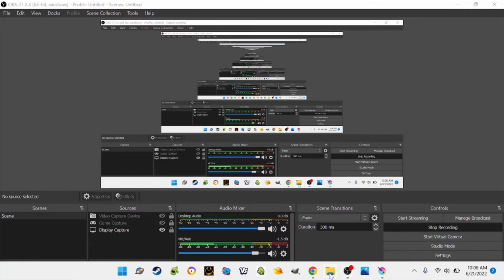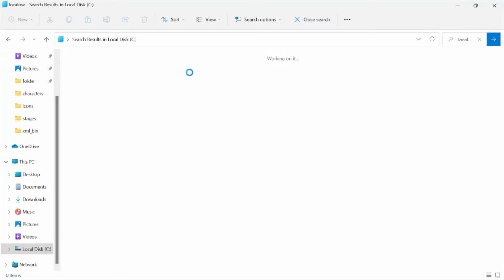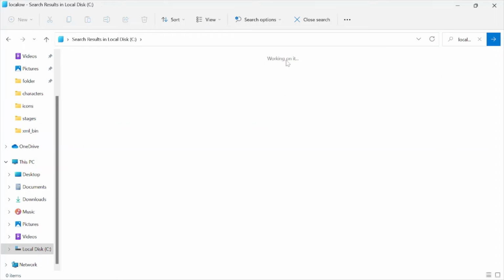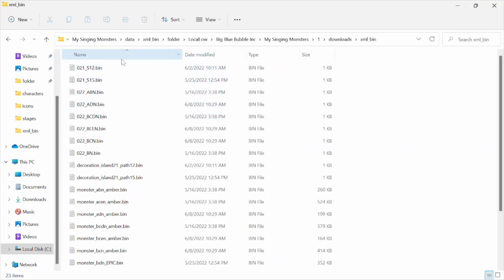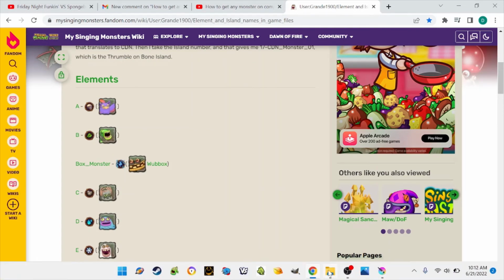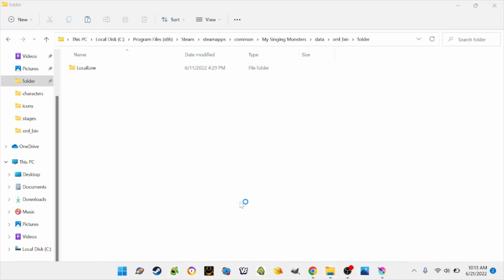How to get any monster on composer island PT 2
Hi again